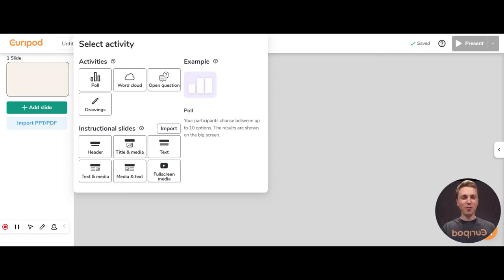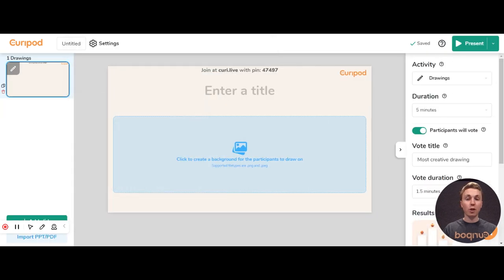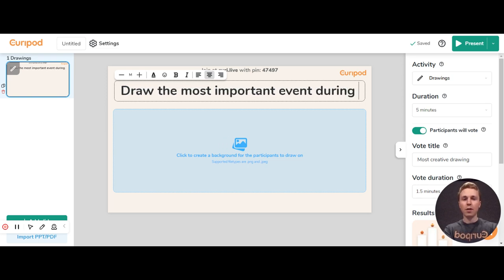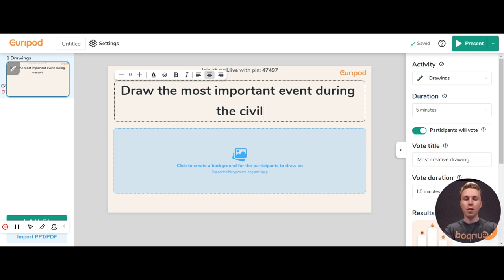High school - how to use Curipod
Inspiration for Curipod activities you can do in Curipod.